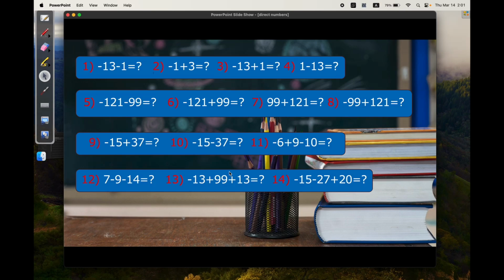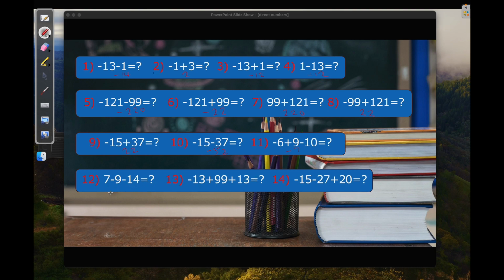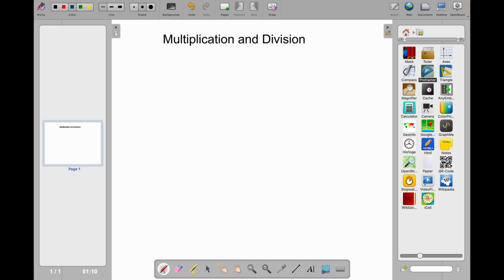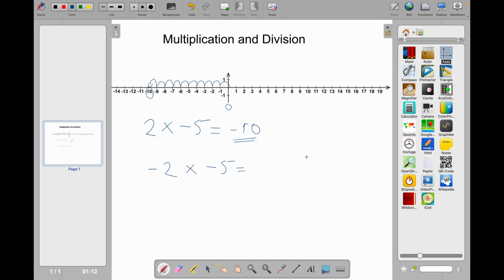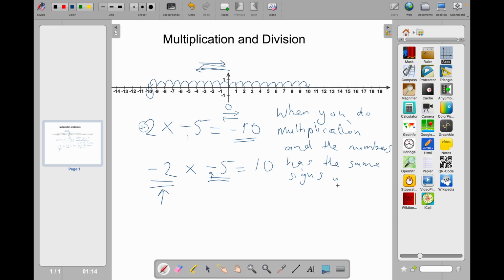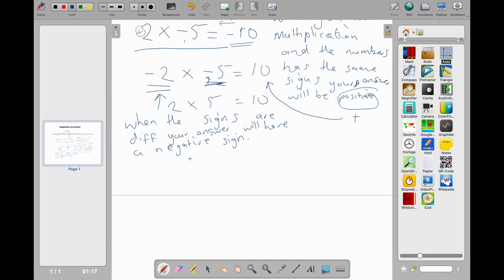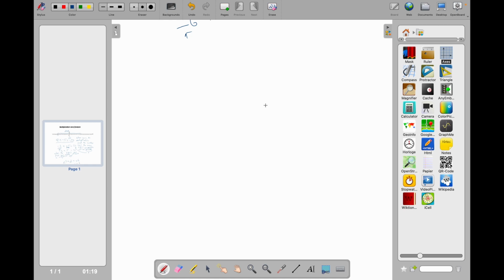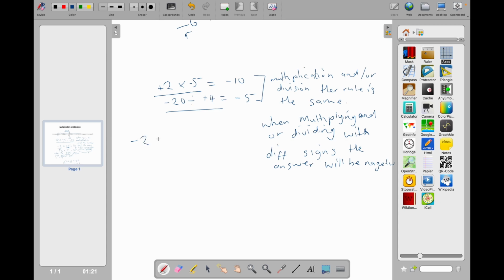multiplication and division | mathematics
Unleash Your Math Skills: Multiplication & Division Demystified! ✨

Join us for a thrilling exploration of multiplication and division! In this video, we unravel the secrets behind these essential math operations, equipping you with the tools to excel in arithmetic. From mastering multiplication tables to conquering division challenges, discover practical tips and real-world applications. Get ready to elevate your math game with ease and confidence! 🧮